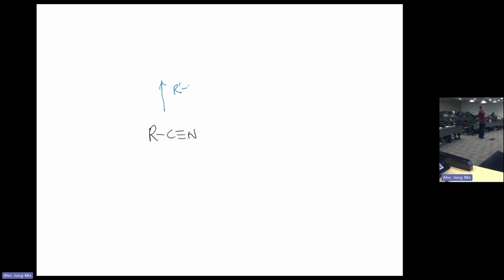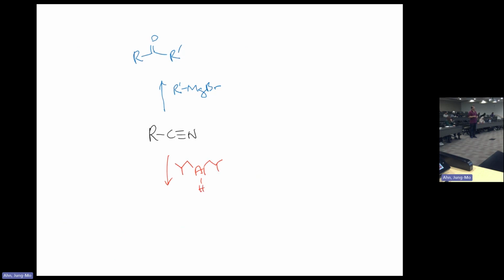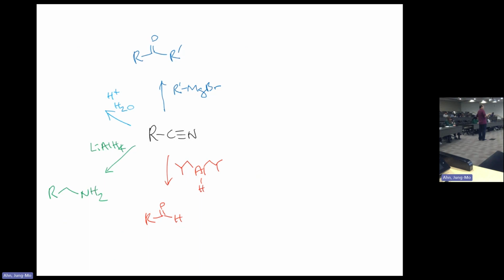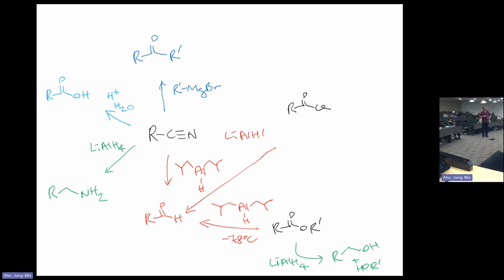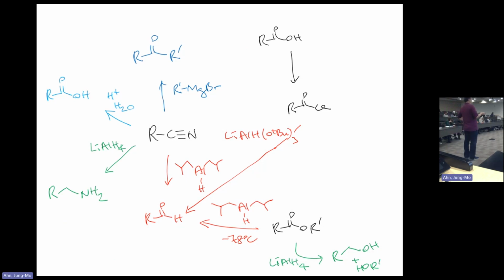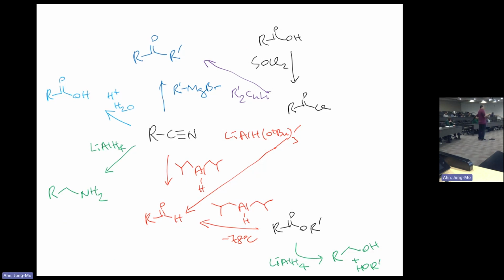Organic Chemistry 2 - Reactions making ketones and aldehydes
Reactions making ketones and aldehydes
Organic Chemistry 2
Jungmo Ahn